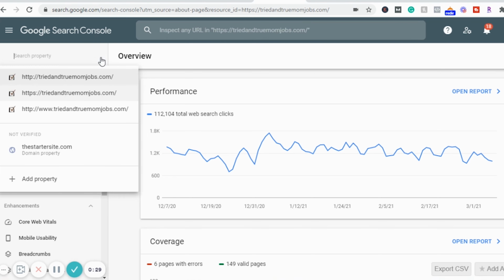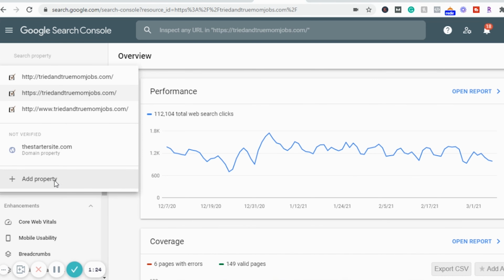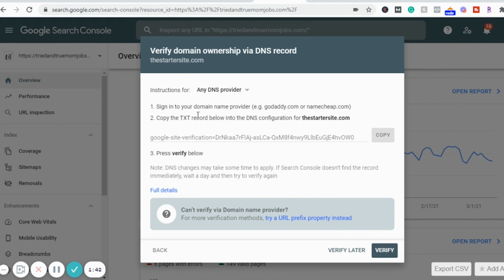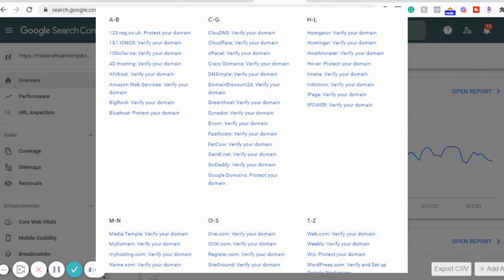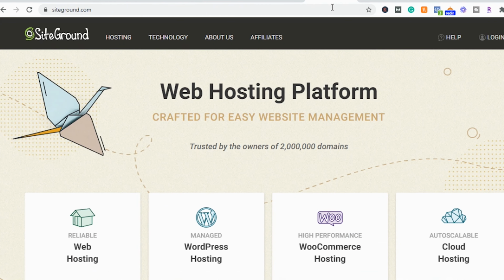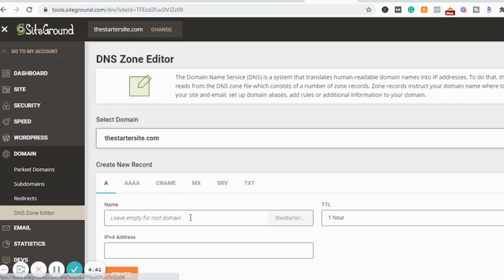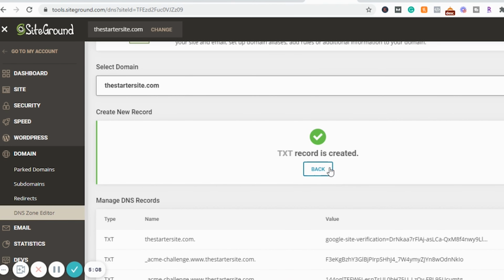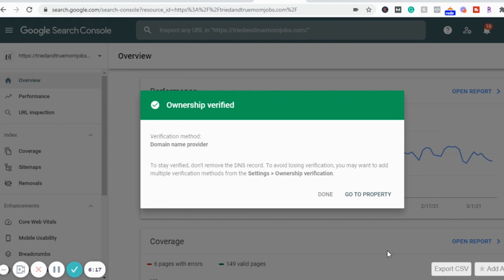How to verify your Website with Google Search Console in 2023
If you're trying to figure out how to verify your website with Google Search Console, you definitely want to watch this video because this is the best and only way you should be confirming your website.

Once you watch this video you'll realize how easy it is and have your domain verified in no time! Let me know if you were able to get done with the help of this video, I'd love to hear from you.

Here is the article I mentioned where you can get instruction for other hosting plans on how to verify your